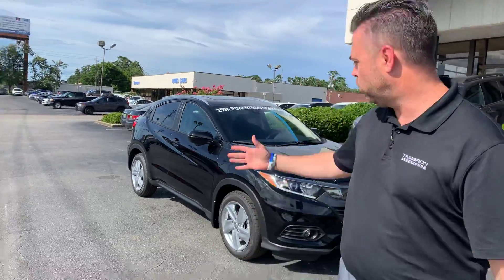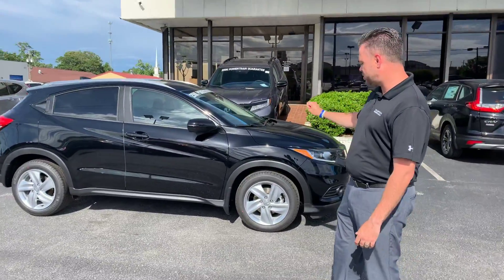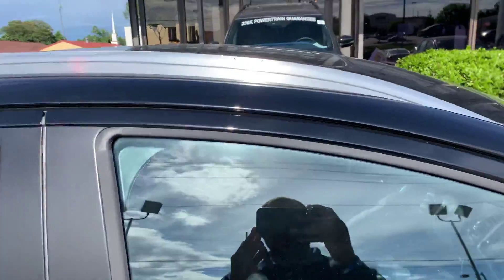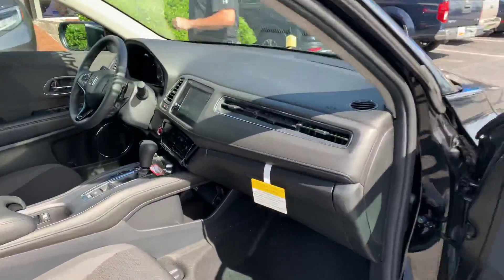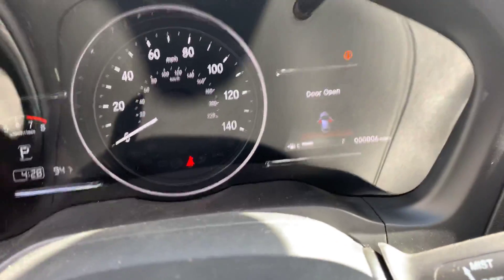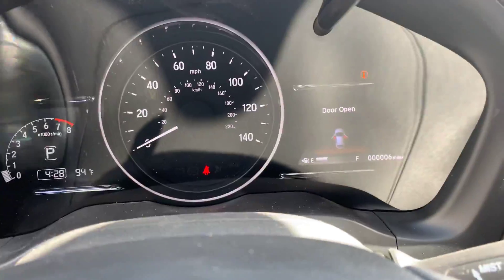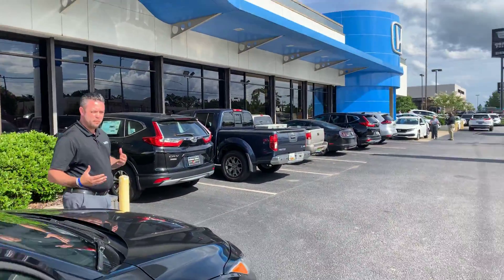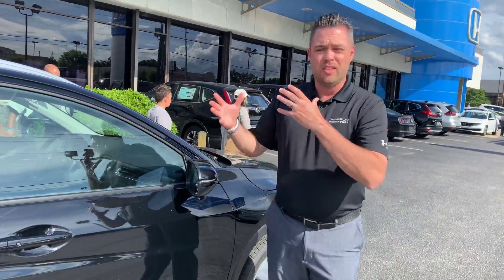2019 Honda Hr-v for Classi from Chris Grimsley at Tameron Honda Hoover, AL